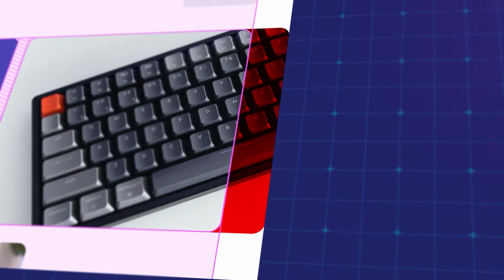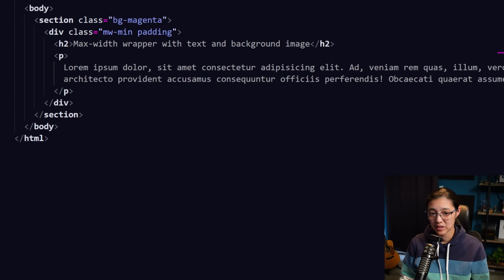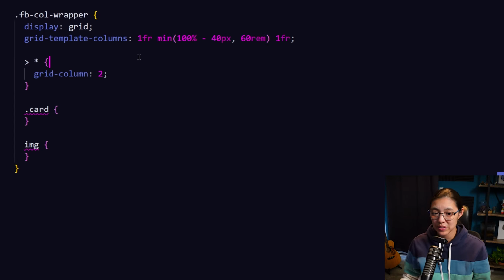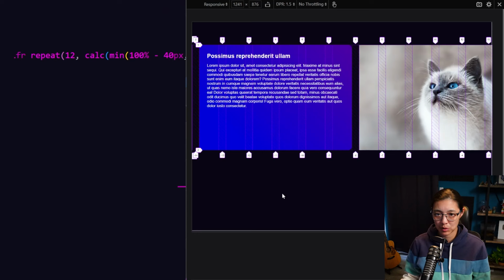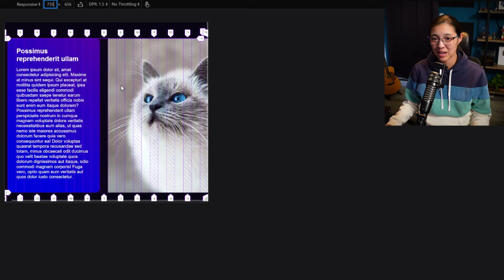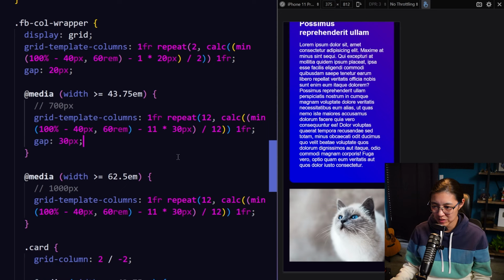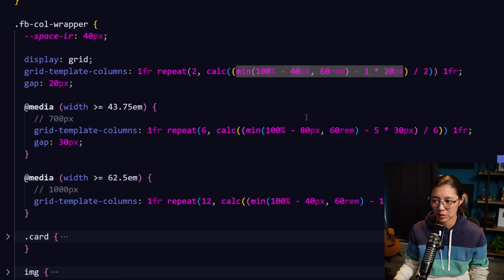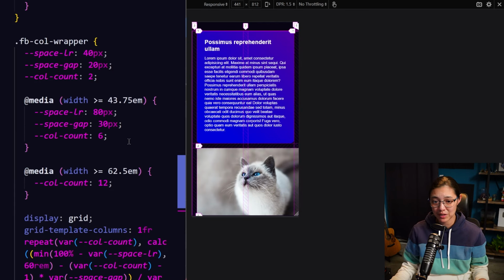How to make full bleed wrappers with CSS grid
🔥 Learn how to build a responsive website from a Figma design with HTML, Sass/SCSS, JS ➡️

😎 Join the Coder Coder Club and get sneak peeks of videos

0:00 - Wrappers
1:21 - Max-width wrapper
2:37 - Min() function wrapper
5:33 - Wrapper inside parent element
6:34 - Full bleed grid wrapper
9:06 - Full bleed grid wrapper with grid columns
19:10 - Add gap
32:17 - Add CSS custom properties

✉️ Want to get emails about new videos, course sales, and other web dev news?

## OTHER STUFF